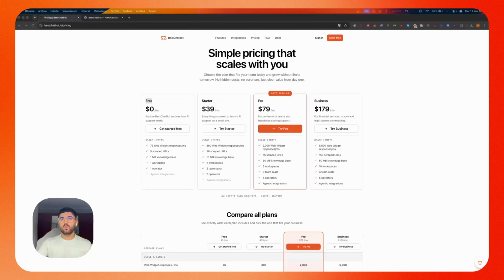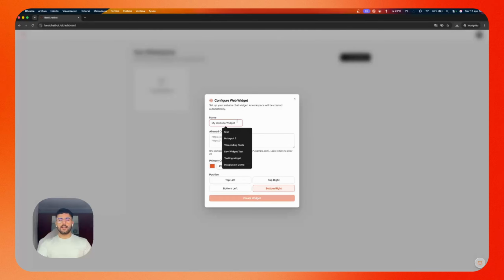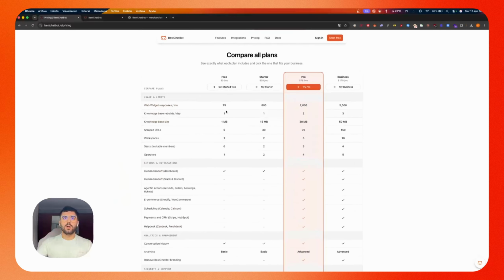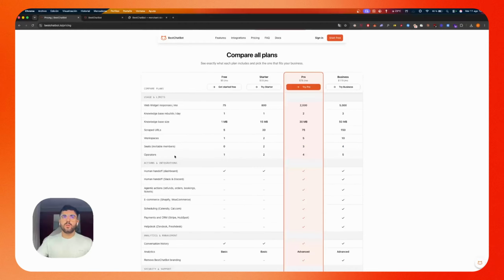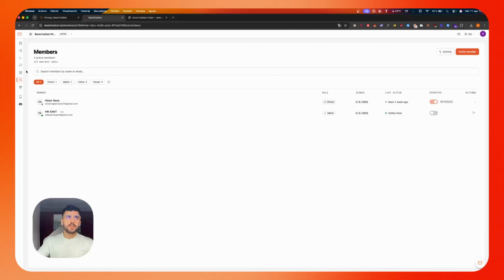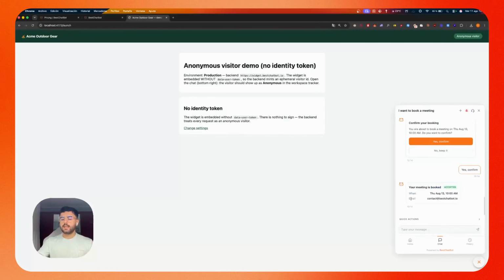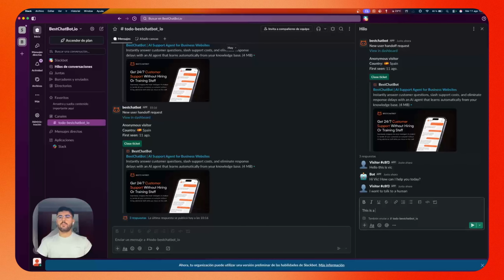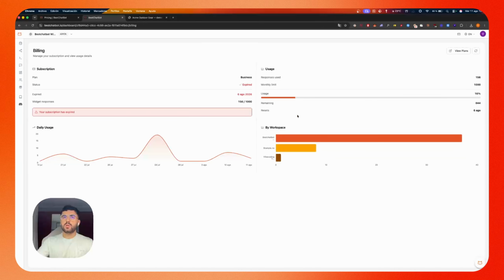Bestchatbot's Pricing: What a Quota Actually Covers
How to read your plan and your usage.

Your plan caps six things: monthly answers, daily re-trains (rebuilds), total knowledge-base size, number of training URLs, number of workspaces, and team members you can invite.

Show where to see usage in the dashboard - answers left this month, usage split by workspace, and the upgrade hint when you cross about 80%. Mention that agentic integrations require a Pro or Business plan.

Help viewers estimate how many conversations their plan covers and anticipate when to upgrade. Demo the usage dashboard.